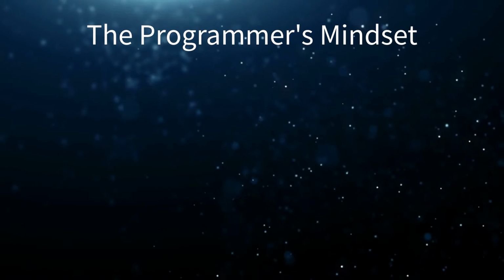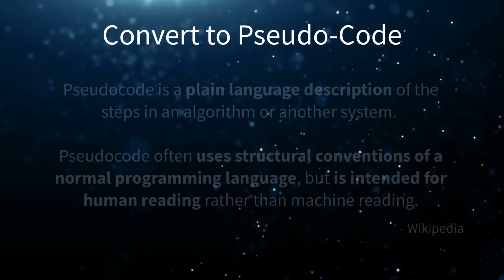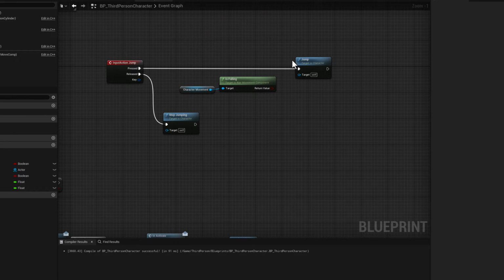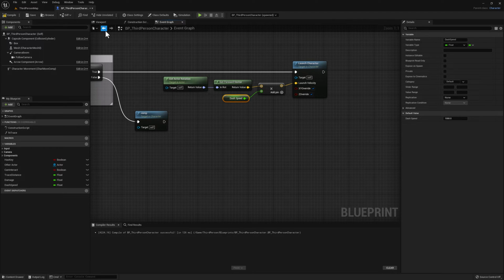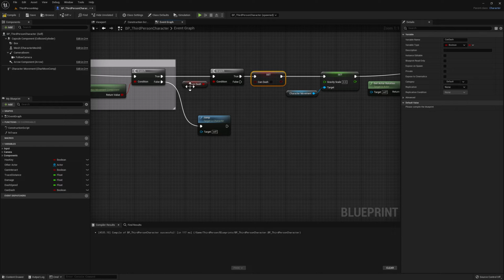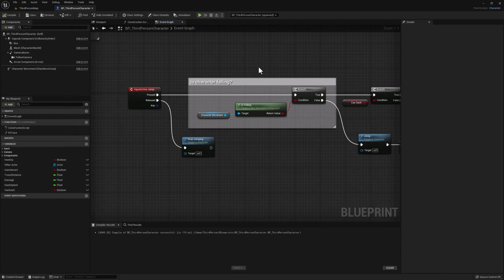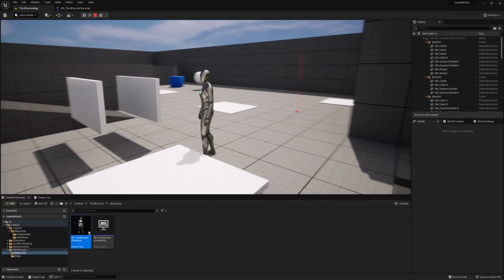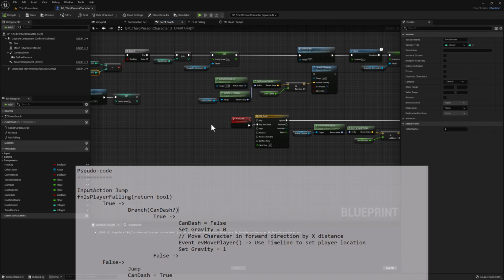Learn to Code in UE5 - 19 - Thinking like a programmer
Chapters:
00:00 Intro
00:36 What is a programmer?
01:17 The Programmer's Mindset
01:58 Simple example
04:03 How do I know what to do?
04:44 High level description
05:17 Example of a high level description
06:11 Convert to pseudo-code
06:52 Pseudo-Code example
07:42 Implementation approaches
08:16 Putting it all together
09:18 Simple air dash
16:24 Control gravity
19:03 Limit to one dash
22:36 Directional dash
24:47 Detect when the player is falling
28:10 Creating forward movement
30:38 Multi dash
36:27 Recap
37:11 Learn by doing
37:46 Outro